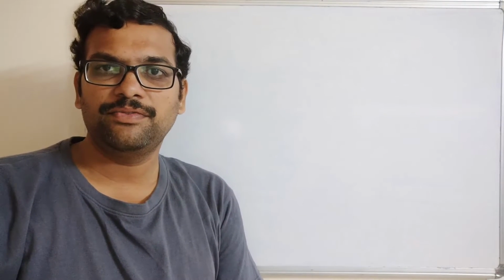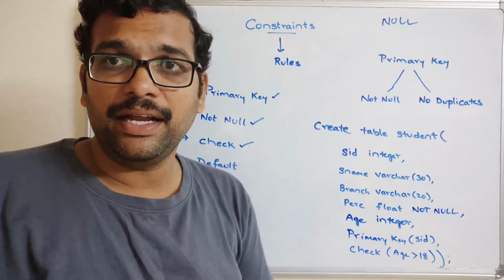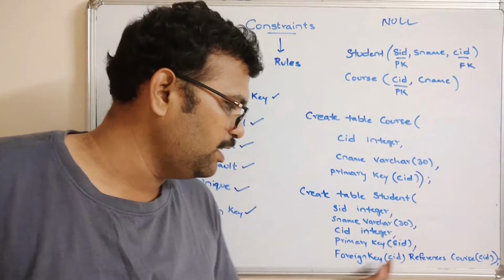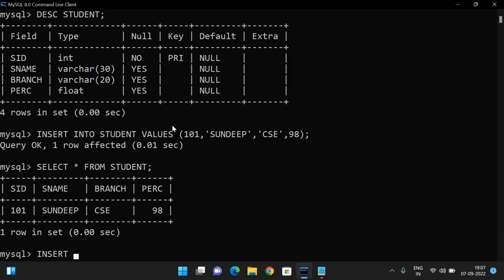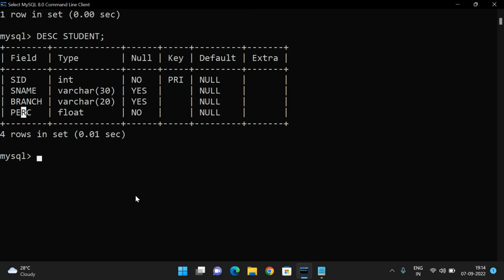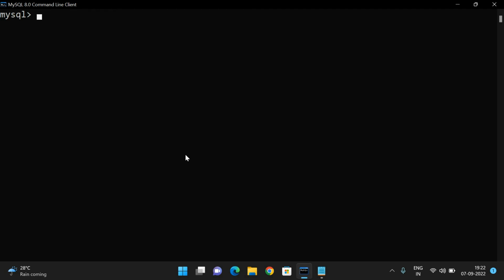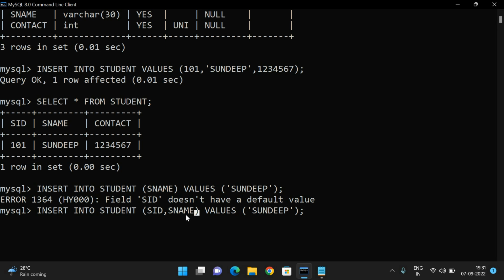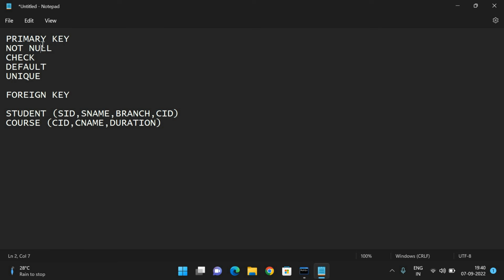CONSTRAINTS IN SQL || PRIMARY KEY || NOT NULL || DEFAULT || CHECK || UNIQUE || FOREIGN KEY || DBMS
PRIMARY KEY
NOT NULL
CHECK
DEFAULT
UNIQUE
FOREIGN KEY